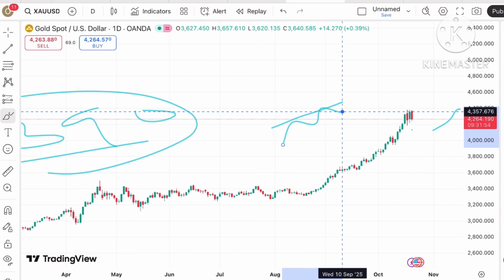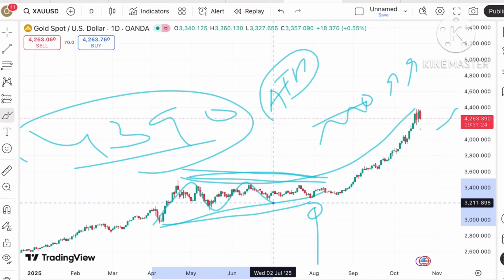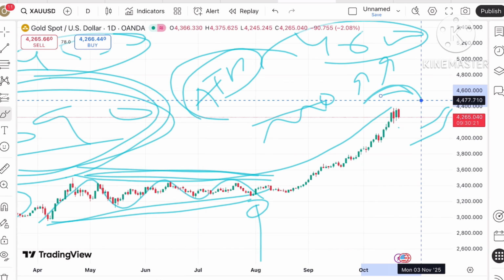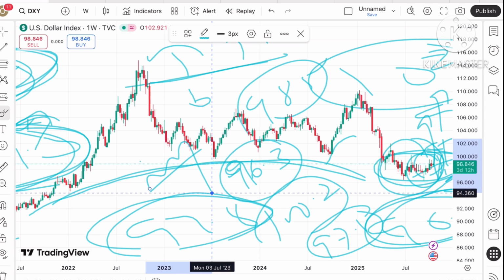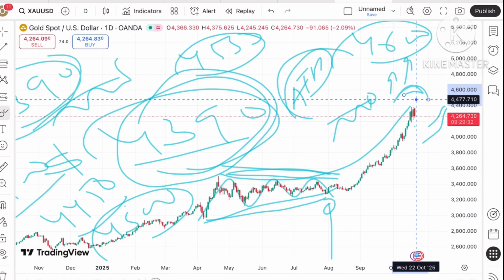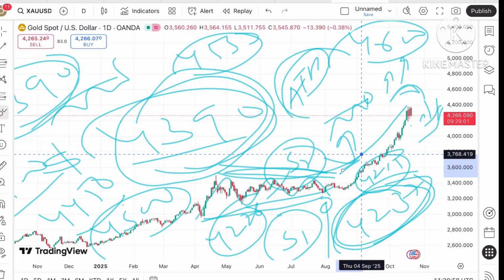22 - 23 October 2025 | Gold Price Prediction Next Week | XAUUSD Analysis Today | XAU/USD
Gold Forecast | 23 - 24 October 2025 | Gold Price Today | XAUUSD Trading Strategy | XAU/USD | Xãu | Xauusd chart | Xauusd live

Gold Price Analysis for rest of October 2025 | Gold Price Outlook in October 2025 | Is This The Best Time To Invest In Gold | October 2025 | XAUUSD forecast | gold price next week

XAU/USD Trading Strategy | October 2025 | Gold Rate Today | XAUUSD Analysis Today | XAUUSD | XAUUSD Live

UPI : deepakzbro@axisbank